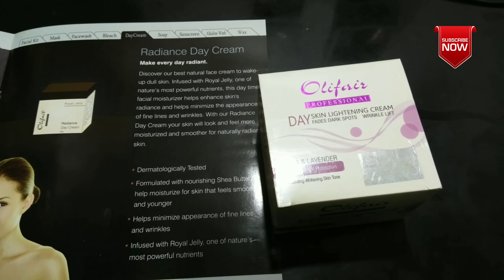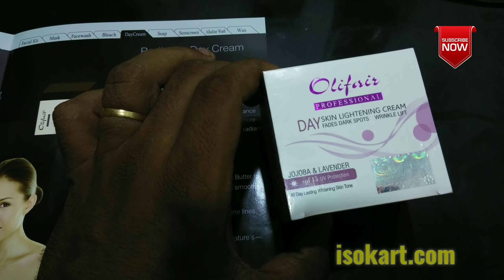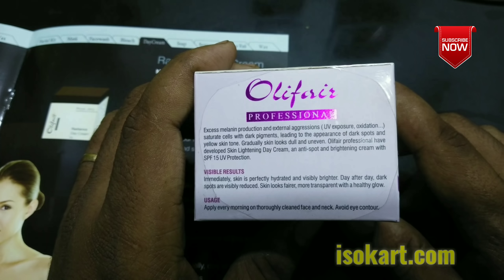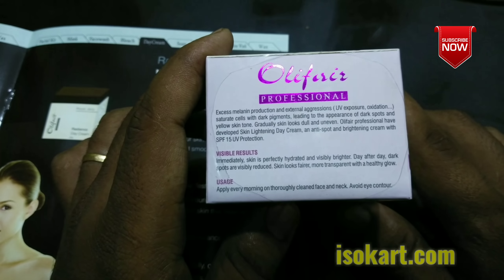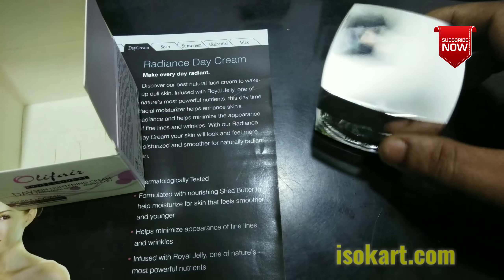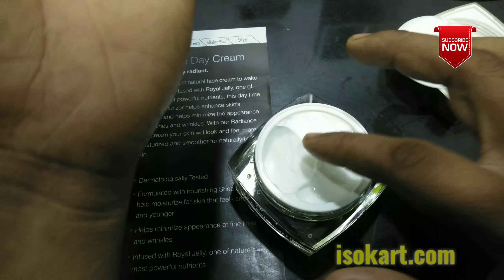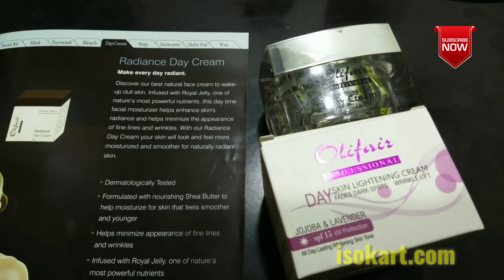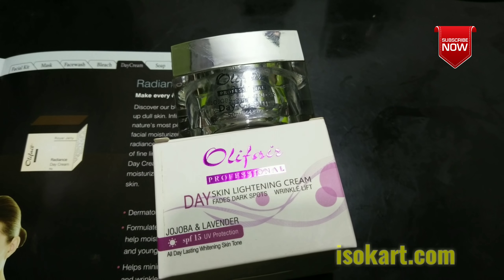olifair Day Cream Review